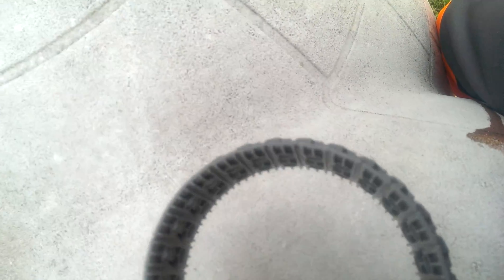How to bild 2 lego halo rings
Keegan ebert